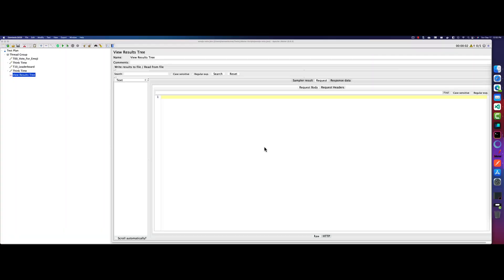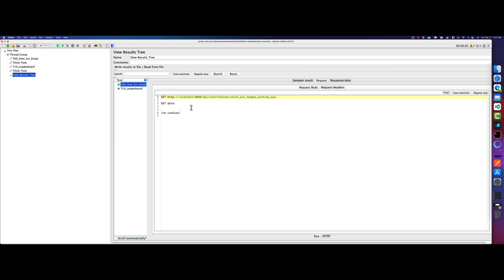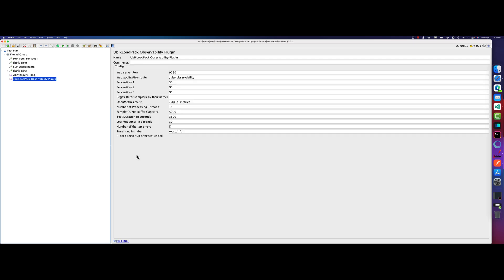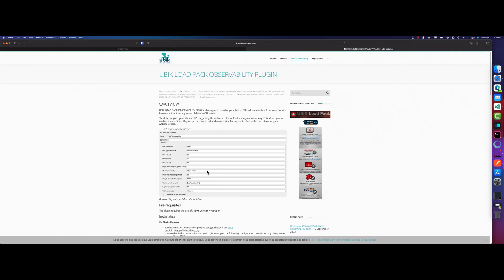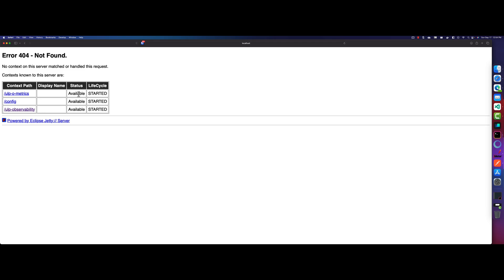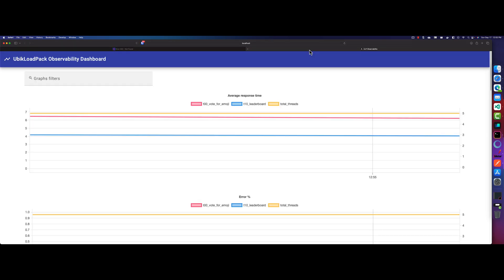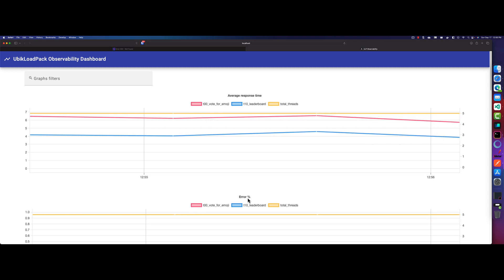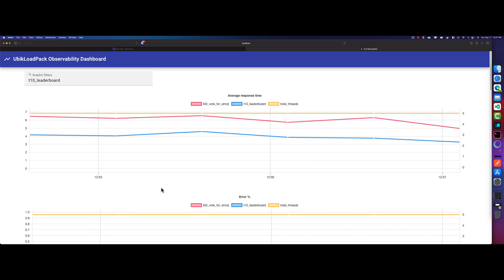Learn JMeter Series #87 - jmeter observability Plugin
In this video, you will learn about how to enable observability in jmeter.

00:00 Intro
00:12 JMeter Observability Plugin
01:53 Demo
07:10 Outro